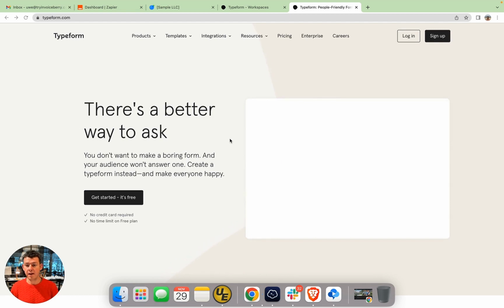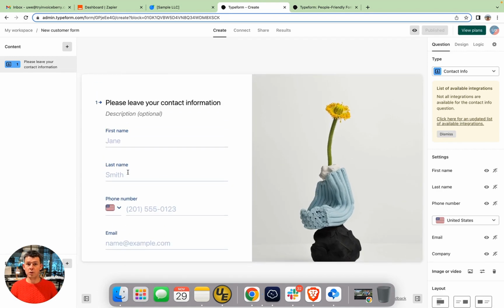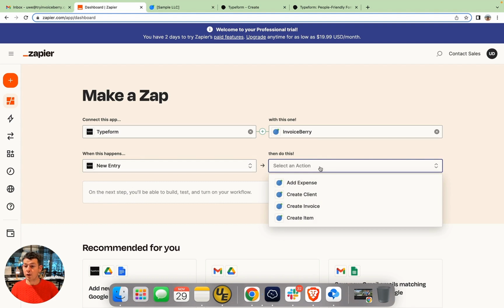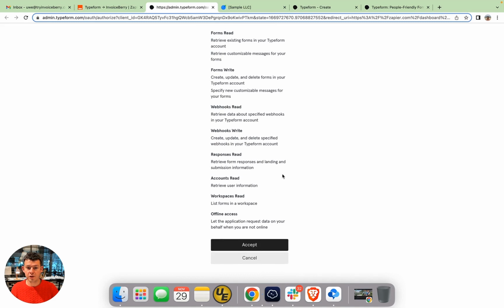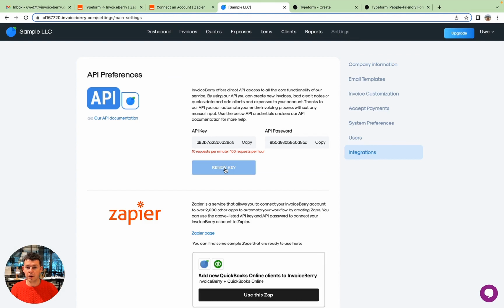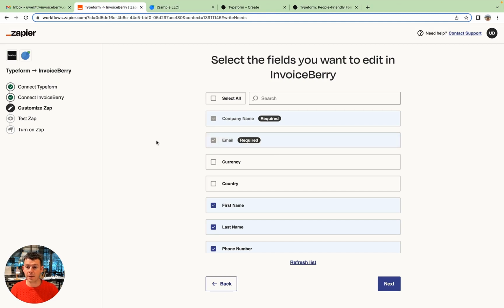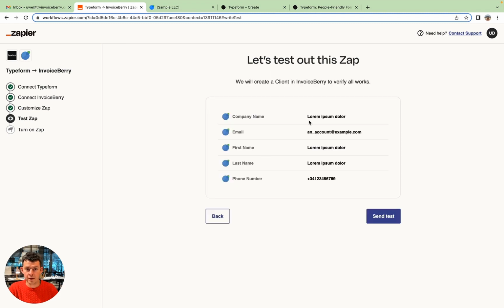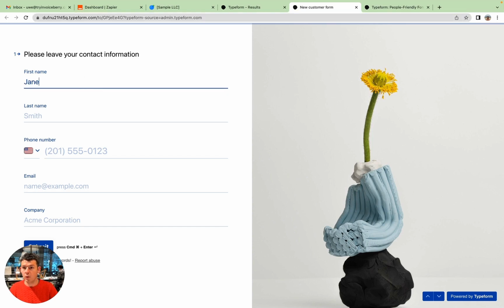How to use Typeform to add leads to my invoice client database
In this tutorial, we look into how to add a new client in InvoiceBerry when someone fills out your customer feedback form, lead magnet form, survey or other form using Typeform.

We use the automation platform Zapier to connect Typeform to InvoiceBerry.

Once the person added their information on Typeform, they are automatically added as a client in InvoiceBerry. You can then use the client to create a new invoice.